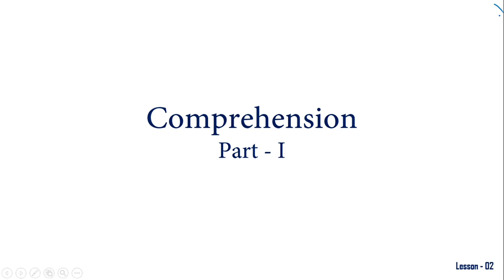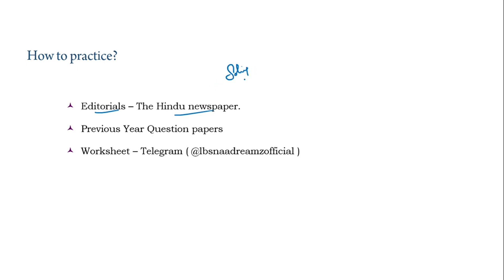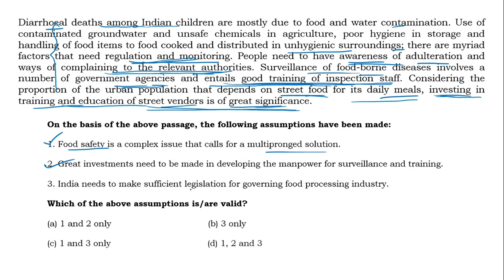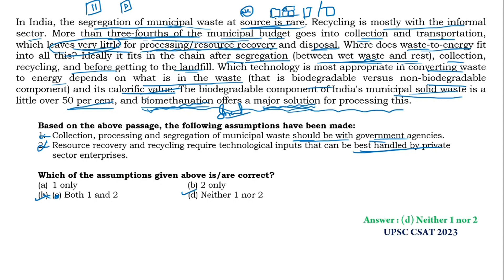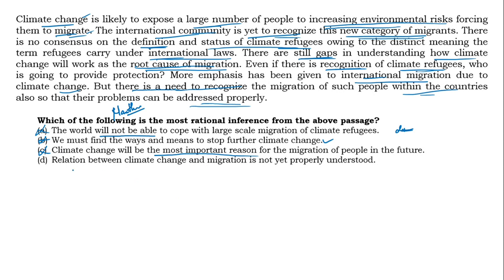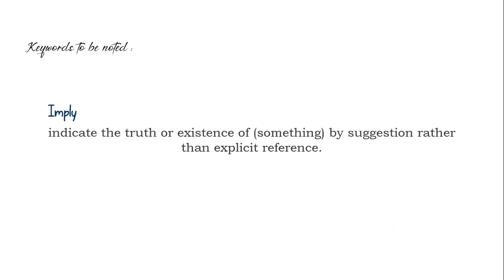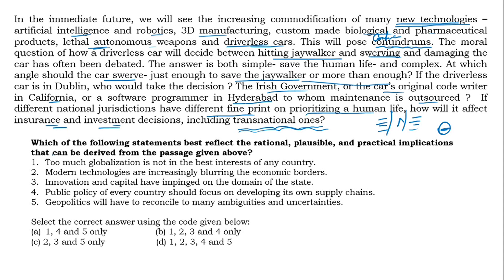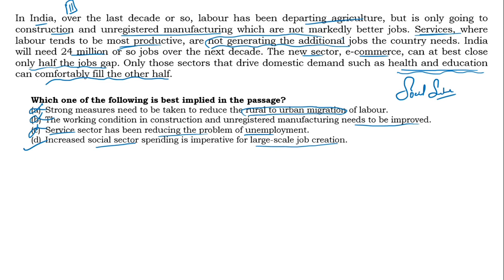[Part - I] Reading Comprehension in CSAT | UPSC Civil Service Exam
In this video, we're diving deep into the art of mastering Reading Comprehension, a crucial component of the UPSC Civil Service Aptitude Test. If you're gearing up for this prestigious examination and seeking effective strategies and tips to tackle RC like a pro, you've landed in the right place!

If you have any complaints or feedback about this channel or this video, please write to me